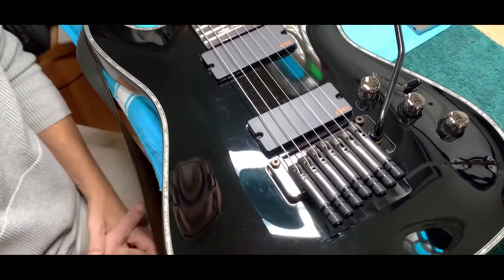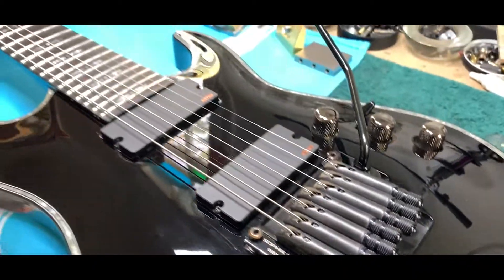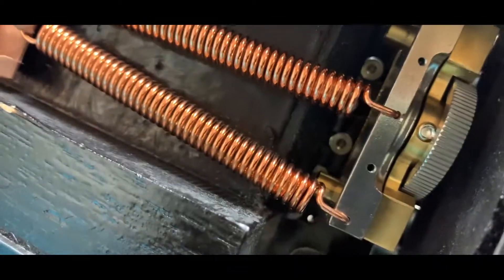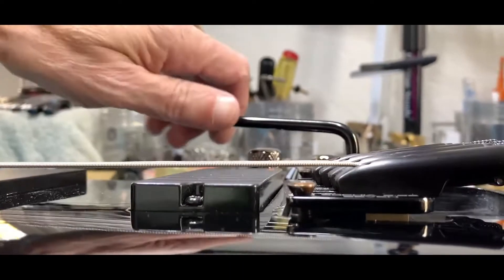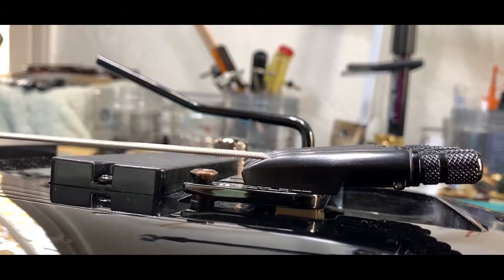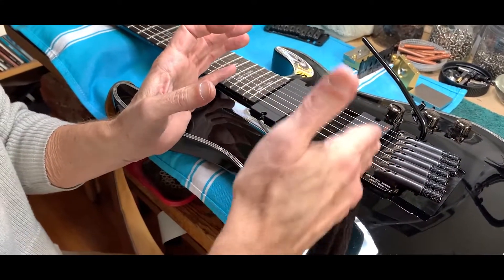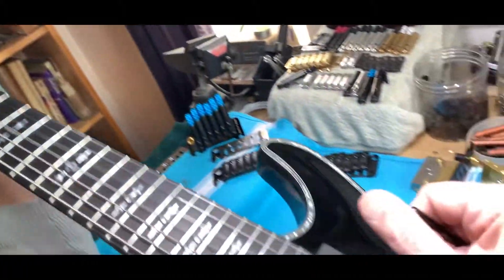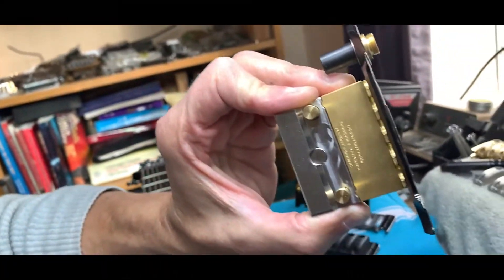Schecter Hellraiser 7 Upgraded with Sophia 2:92 SEVEN Pro! Overview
"... it's an understatement to call it the most signifiicant tremolo system upgrade introduced since the Floyd Rose." - Guitar World Magazine

Overview for a Schecter Hellraiser 7 Upgraded with Sophia 2:92 SEVEN Pro!